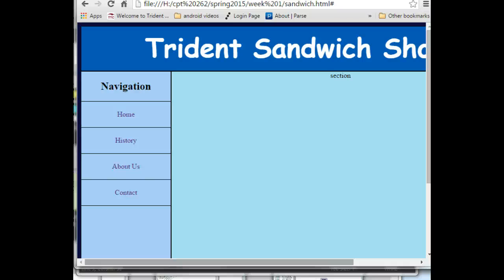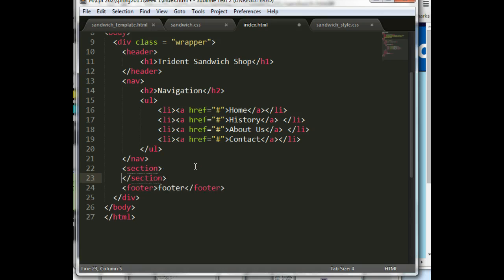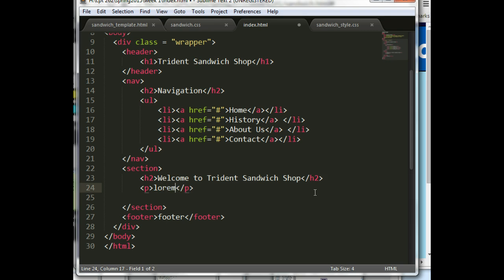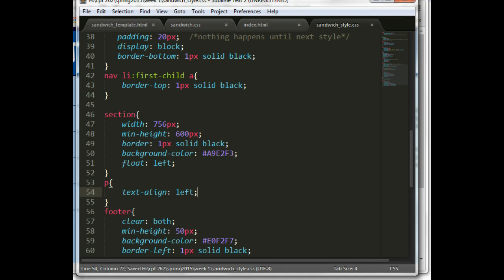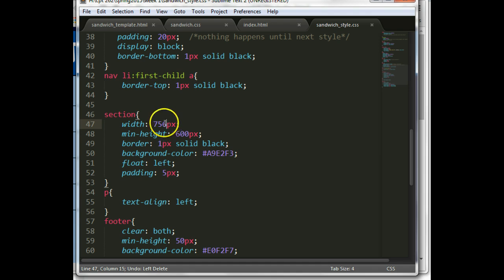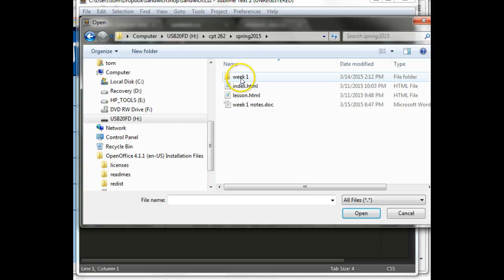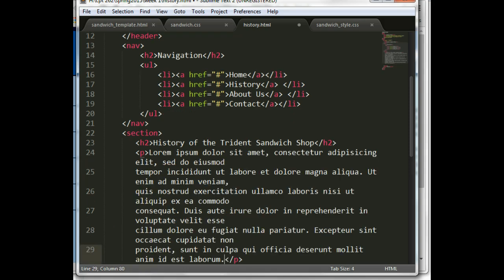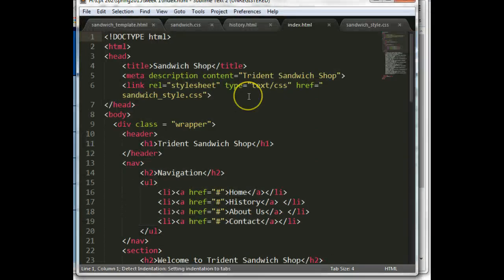CPT 262 Building the Sandwich Shop site part 7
CPT 262, Now that we have our template correct we need to build some pages.   We have four to build but our client hasn't provided any information so we need to place some "placeholder" content on the page so we can see how it will look and then replace it with the correct content when it is developed.